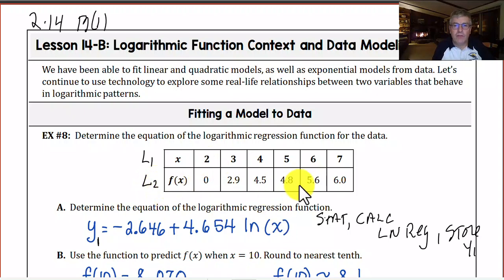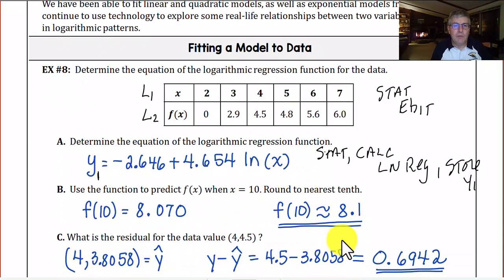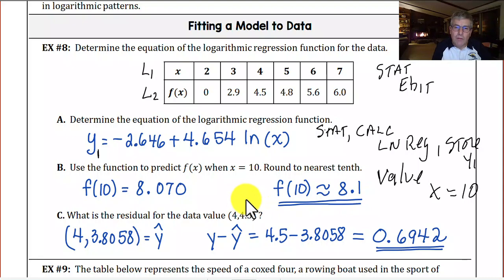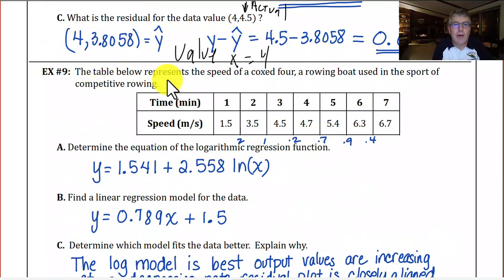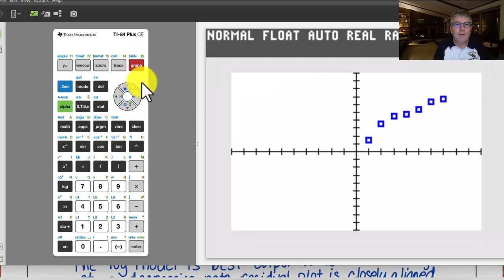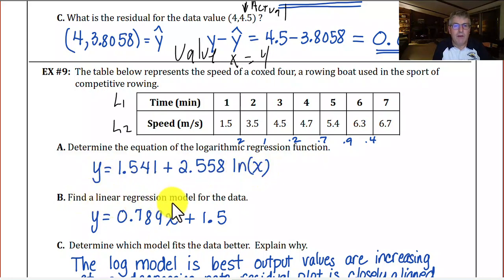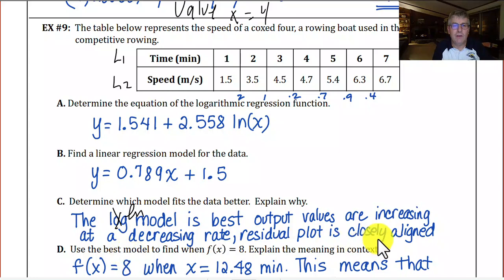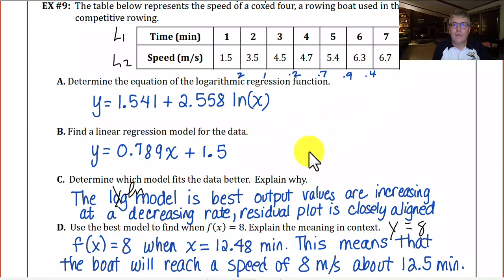Lesson 2.14 B(1) - Using Data and finding logarithmic models